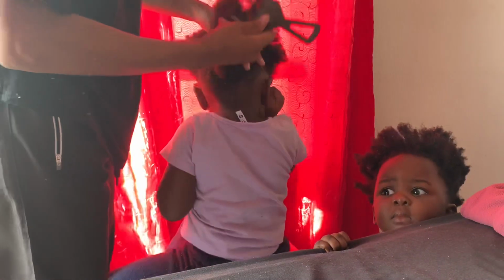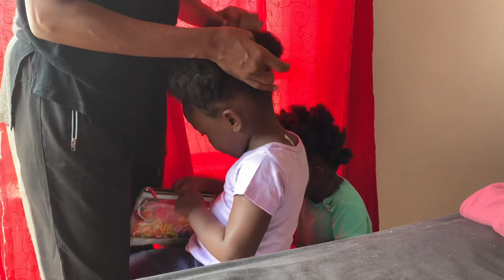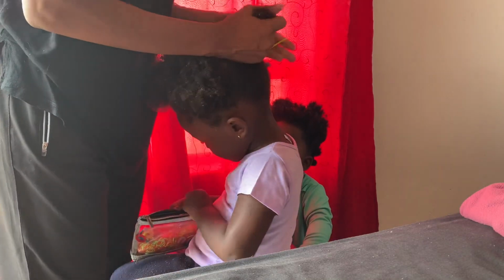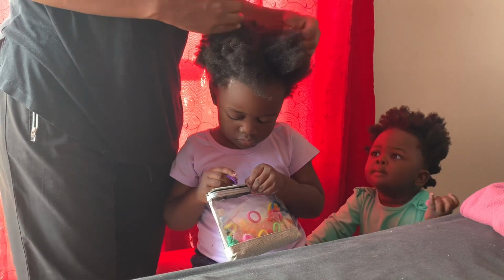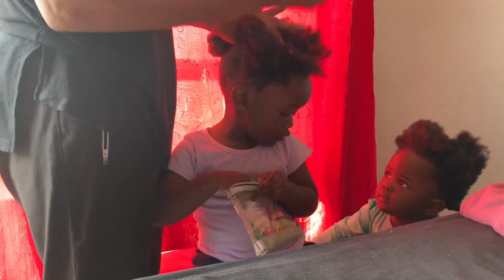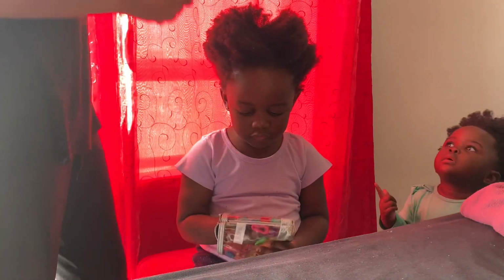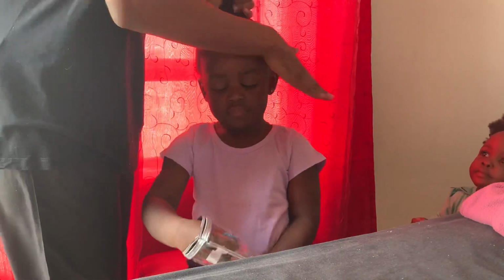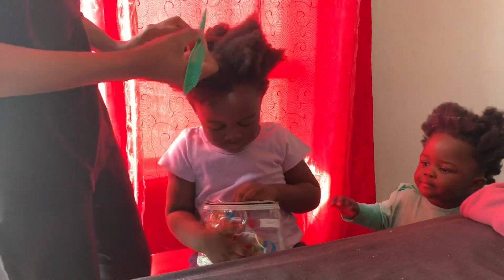How I style my toddlers 4C natural hair | Esther K